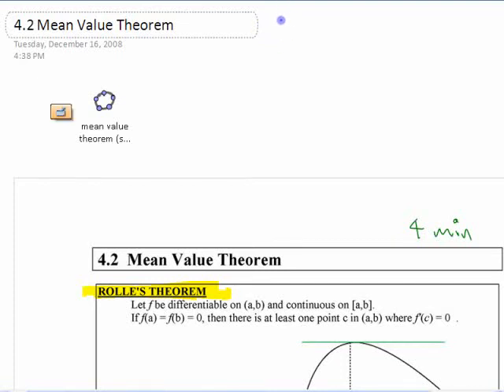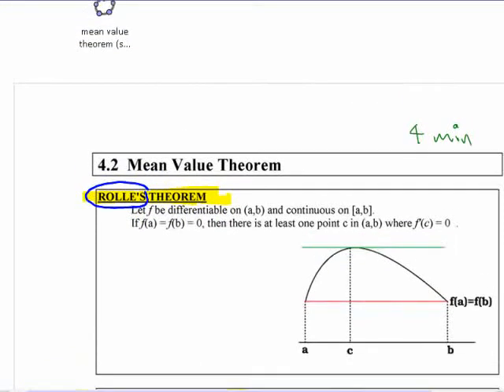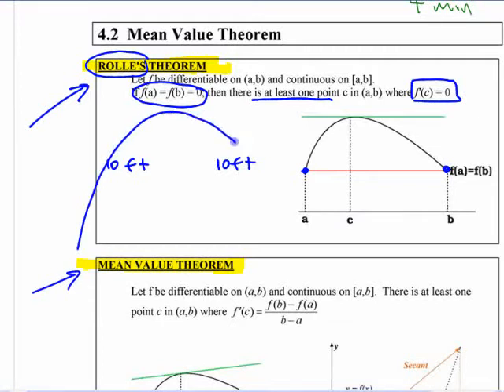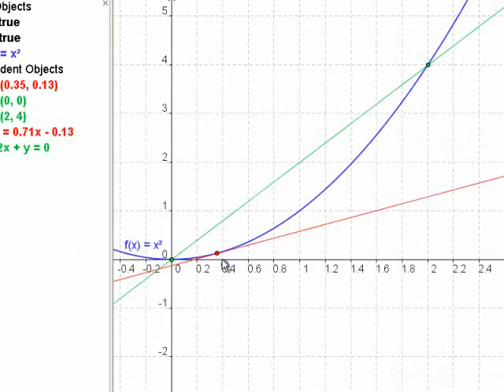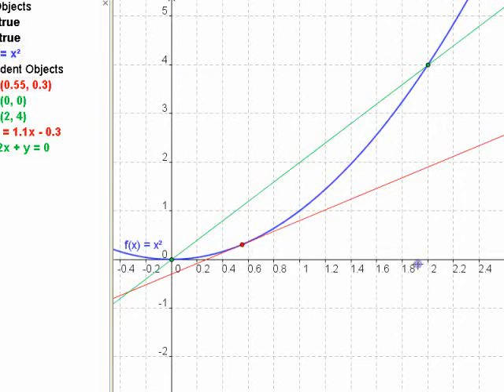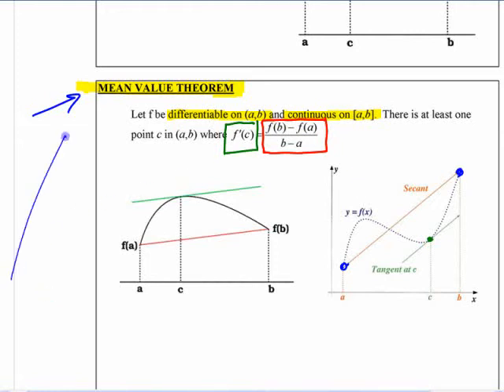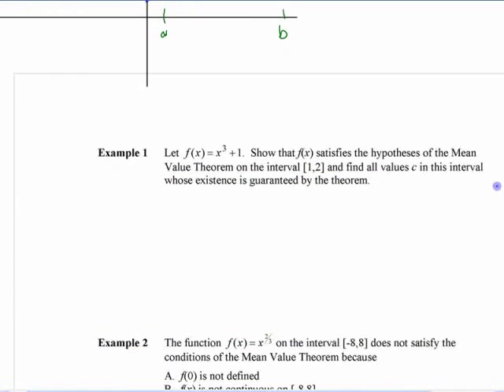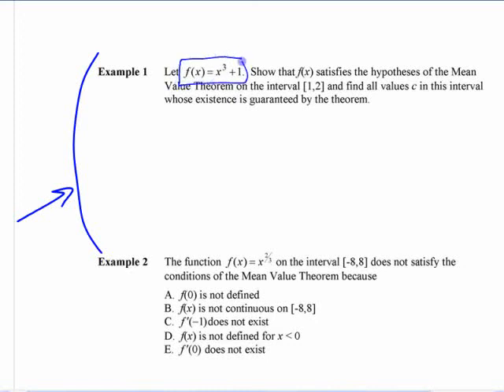Ca12 - 5.2 (1) Mean Value Theorem